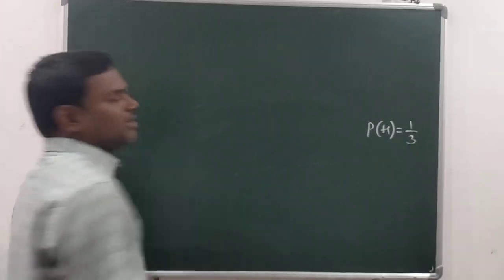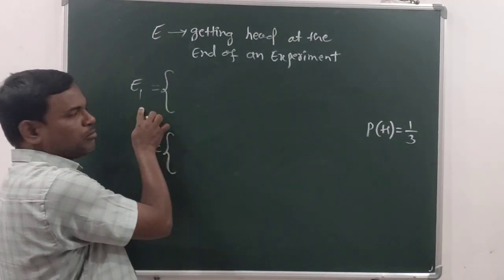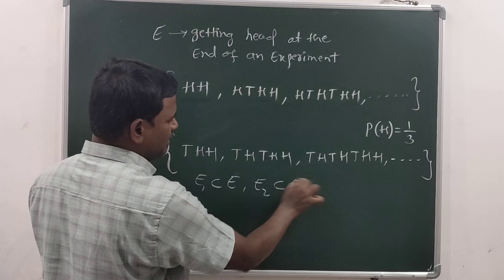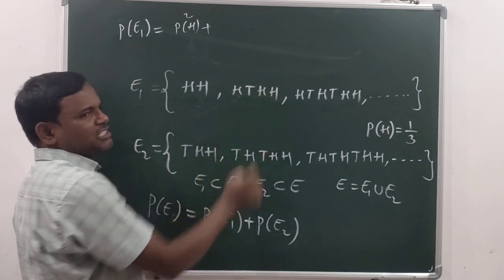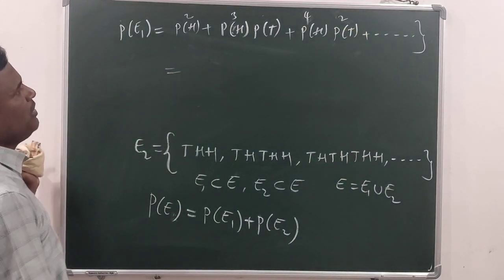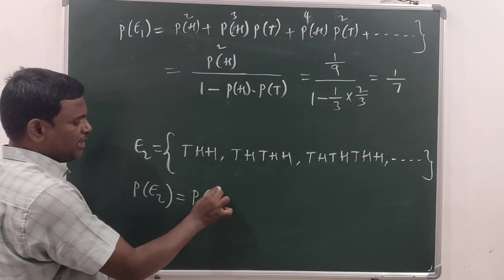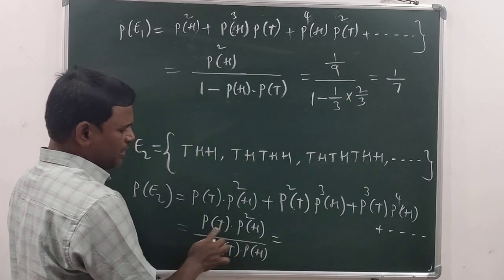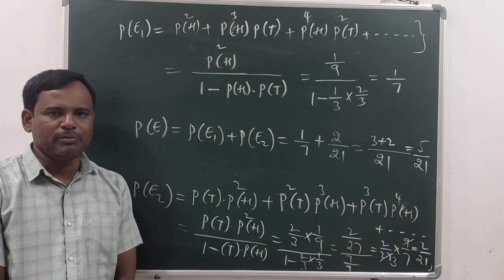IIT-JEE ADVANCED 2023 PAPER-2 PROBLEM FROM PROBABILITY